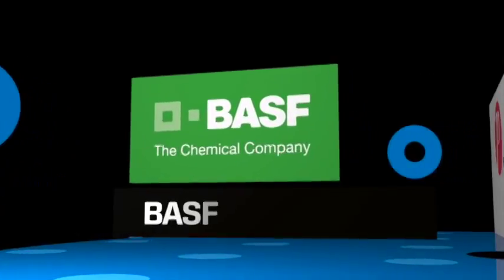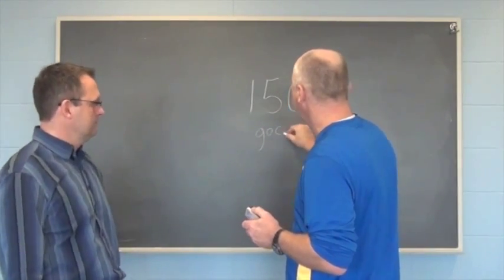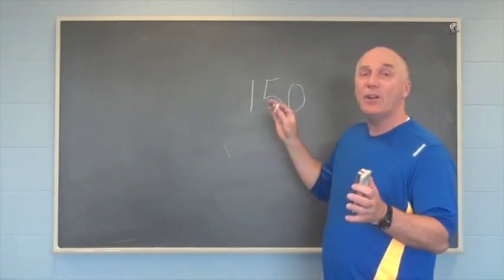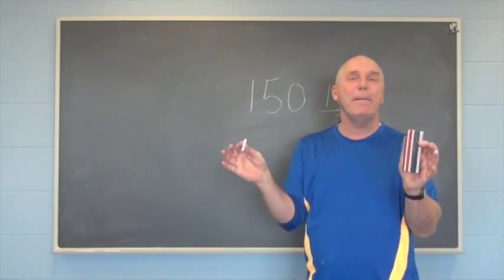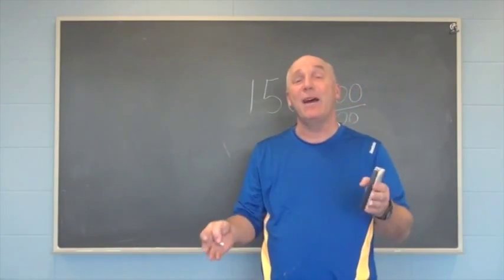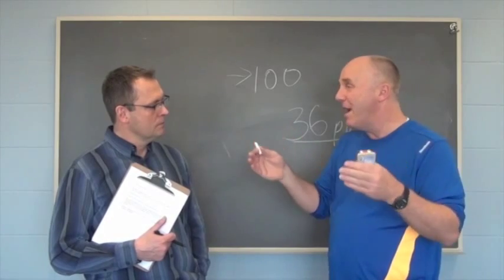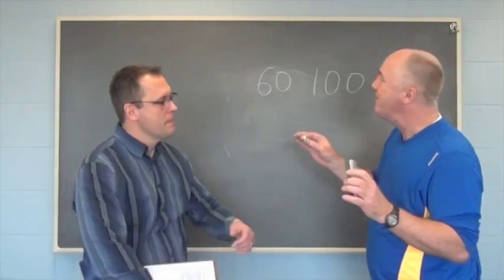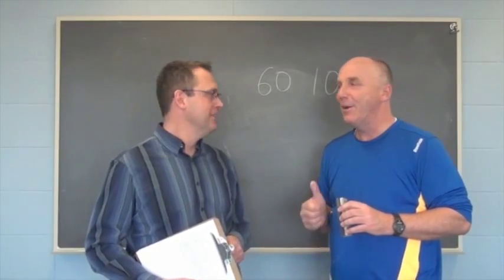Corn School: The Magic Number for Nitrogen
Greg Stewart and Bernard Tobin discuss nitrogen application rates in this episode of the Corn School on RealAgriculture.com.